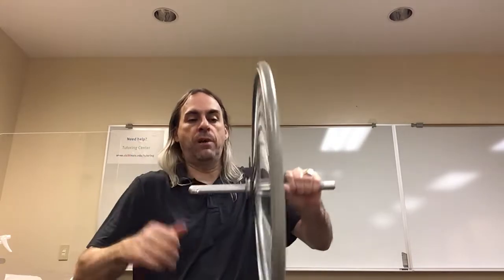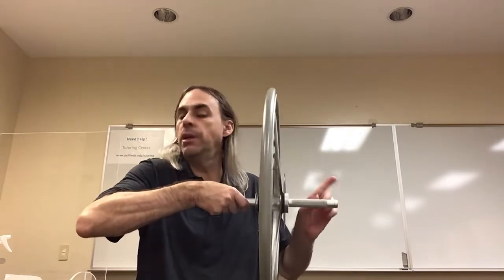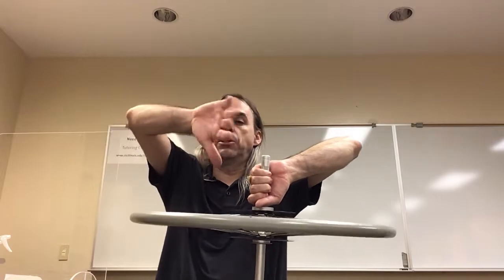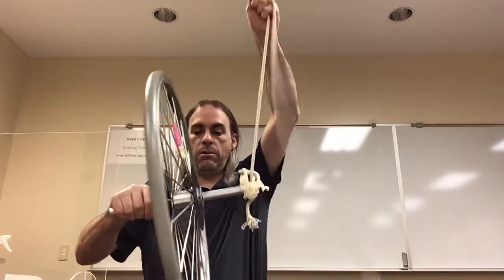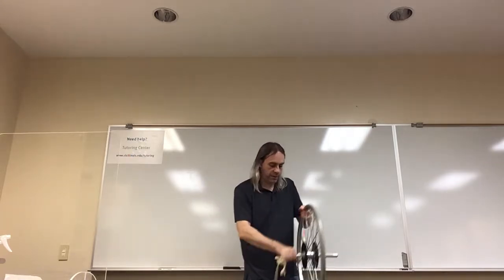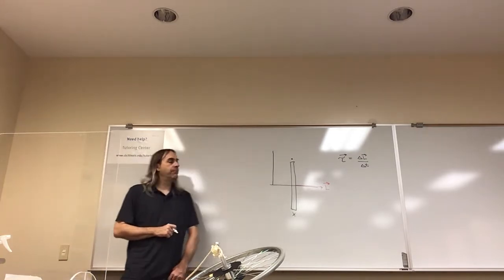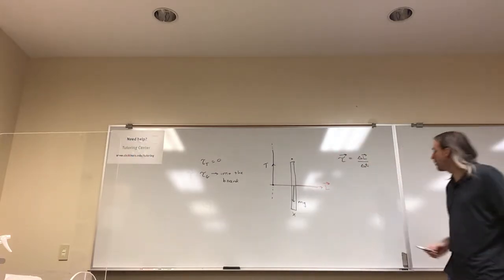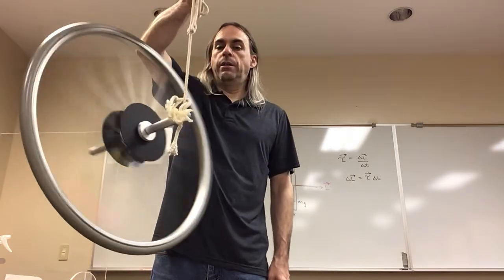Angular Momemtum Vector Demos